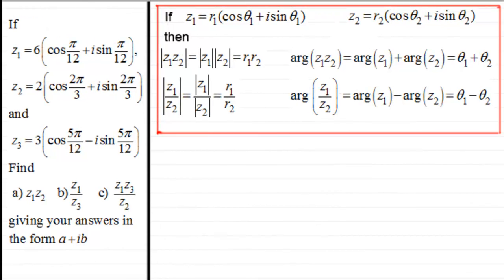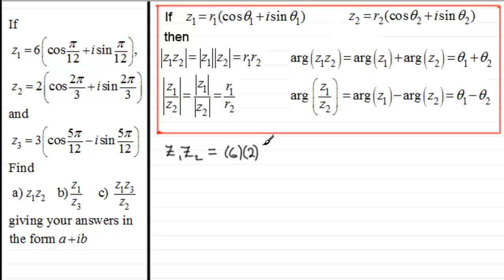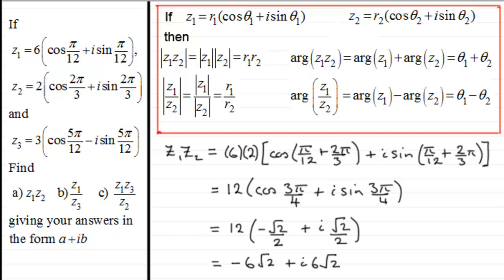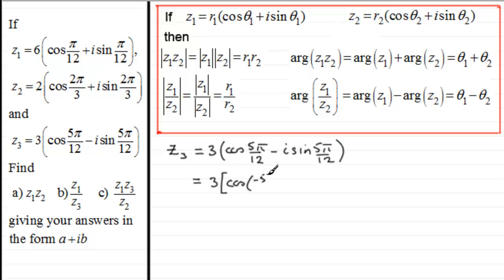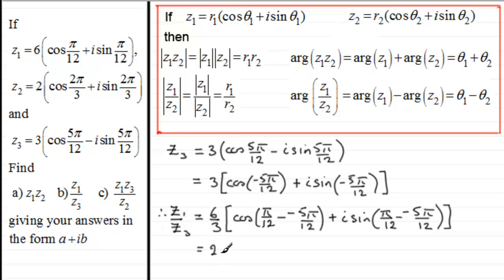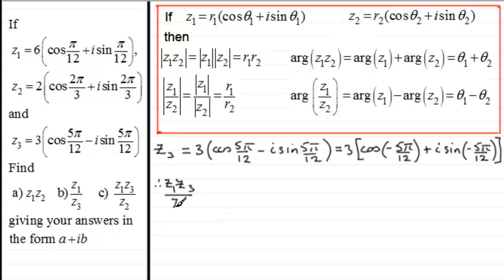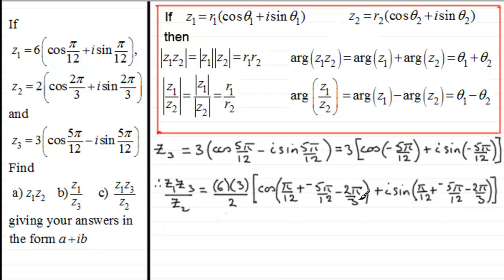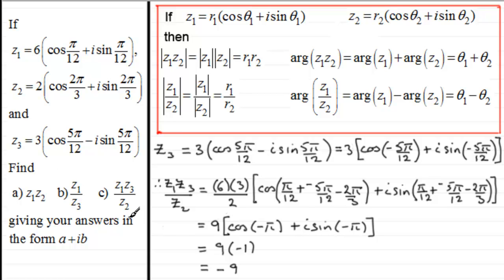Multiplication & Division of Complex Numbers in Mod-Arg form Examples : ExamSolutions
TWITTER and others on the modulus - argument of two complex numbers